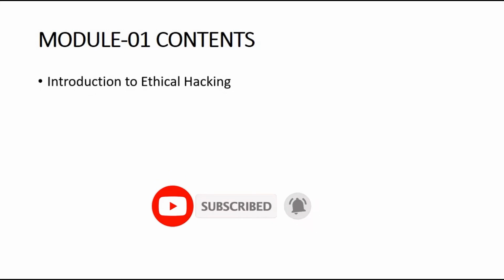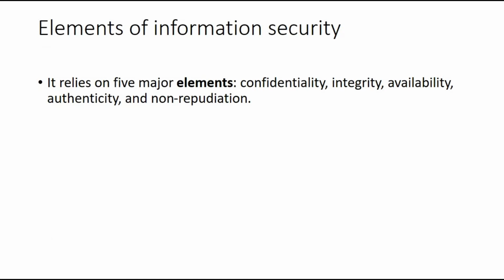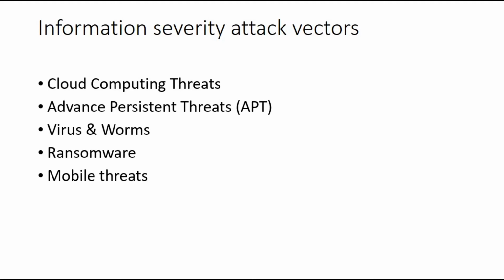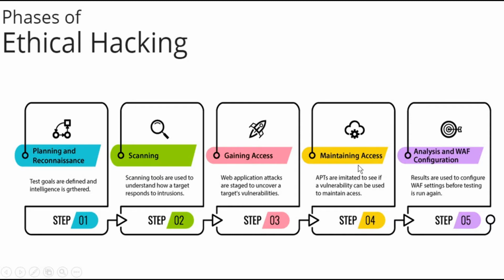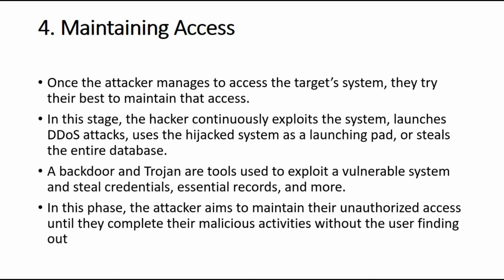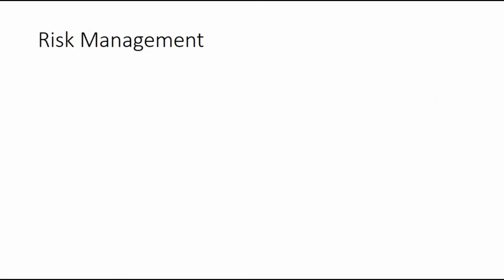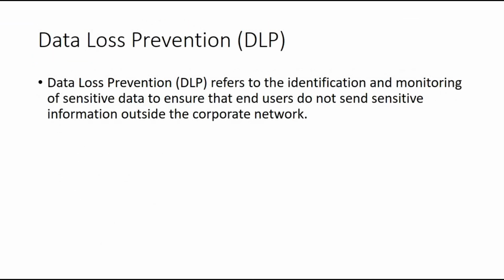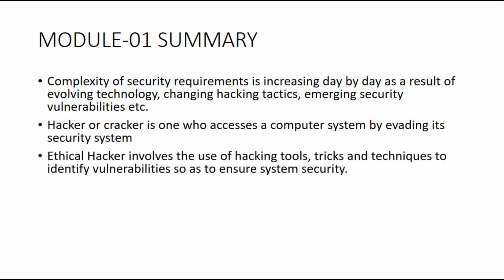Introduction To Ethical Hacking | Module-01 | Ethical Hacking Course video-06 | Cybersec Live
This is the 6th video of ethical hacking course and module-01.
If you havnt watched the previous videos then please click on i button and watch all the videos.
Here is the full content which we have covered in this video.

Terminologies
Elements of information security
Information severity attack vectors
Types of Hackers
Hacking Phases
Defense in Depth
Information security policies
Types of Security policies
Why Physical Security?
Risk Management
Incident Management
Security Incident & Event Management (SIEM)
Data Loss Prevention (DLP)
Penetration Testing
Blue Teaming & Red Teaming
Information Security Laws & Standards.